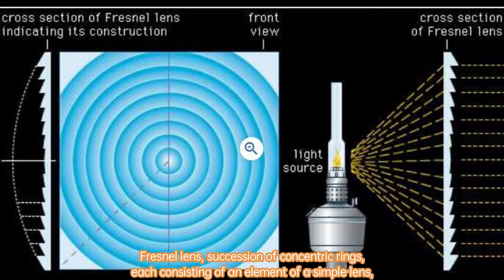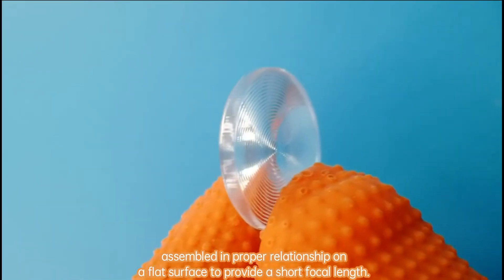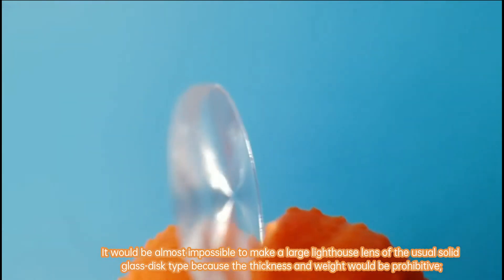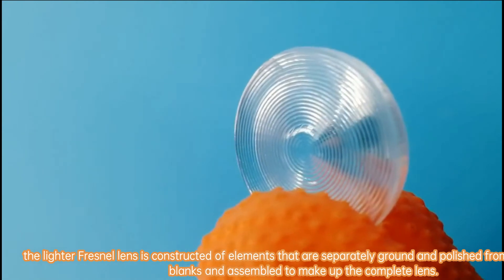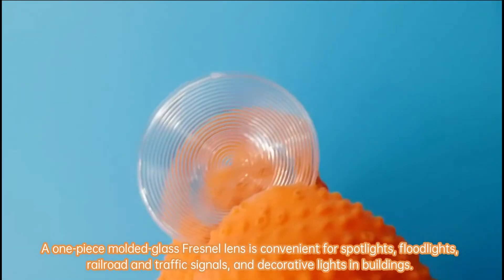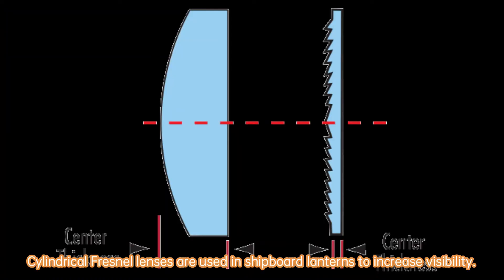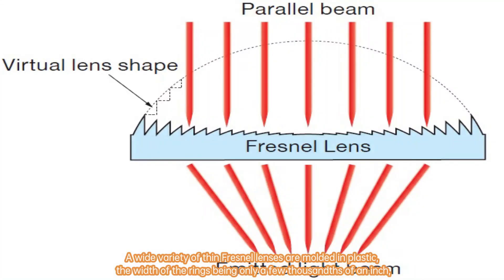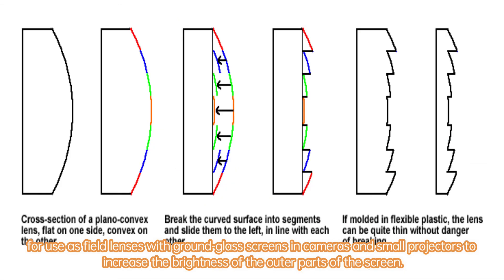Fresnel lens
Fresnel lens, succession of concentric rings, each consisting of an element of a simple lens, assembled in proper relationship on a flat surface to provide a short focal length. The Fresnel lens is used particularly in lighthouses and searchlights to concentrate the light into a relatively narrow beam. It would be almost impossible to make a large lighthouse lens of the usual solid glass-disk type because the thickness and weight would be prohibitive; the lighter Fresnel lens is constructed of elements that are separately ground and polished from suitable glass blanks and assembled to make up the complete lens.